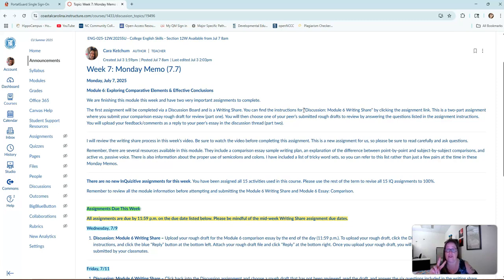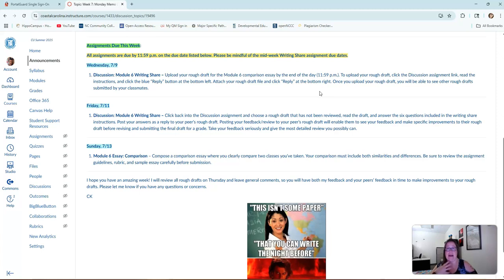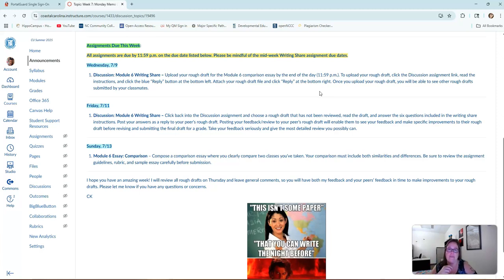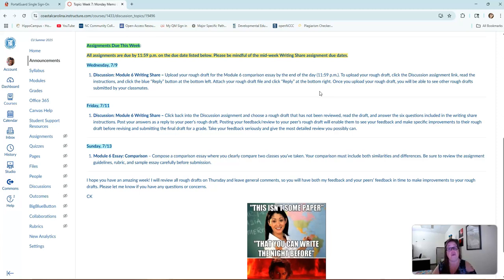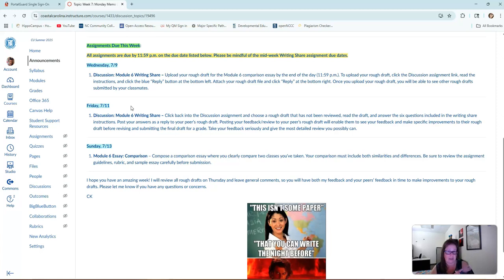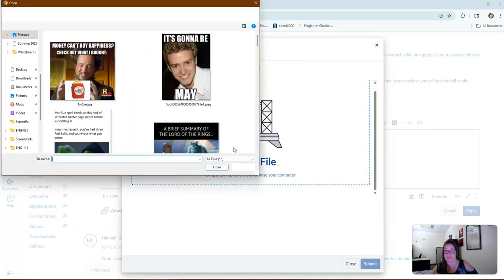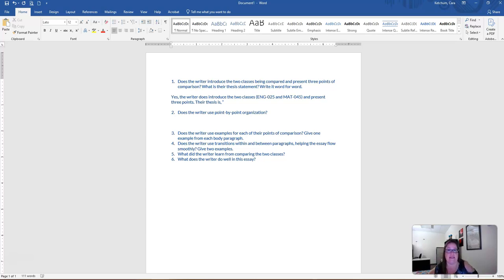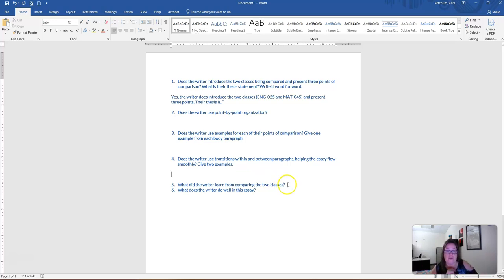ENG-025: Week 7 Video (7.8)